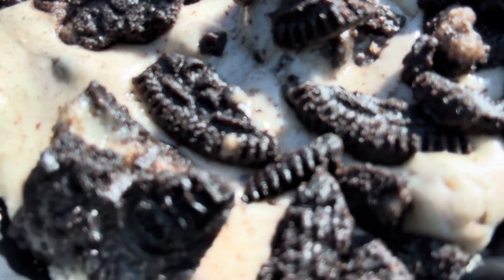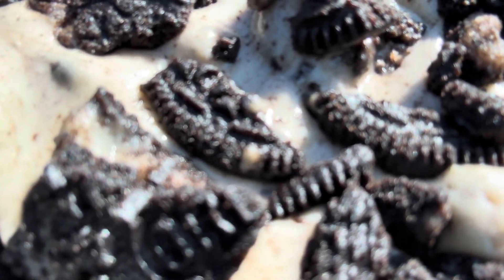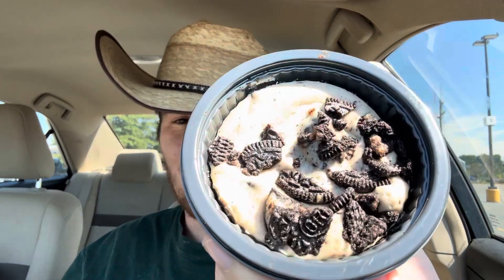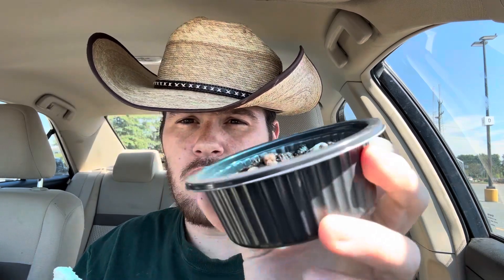Popeyes Oreo Cheesecake Review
@popeyes has a new Oreo Cheesecake!

The new limited-time Oreo Cheesecake boasts a thick and rich cheesecake filling mixed with Oreo cookie pieces, all on top of a crust made with Oreo cookie pieces and topped with even more delicious Oreo.